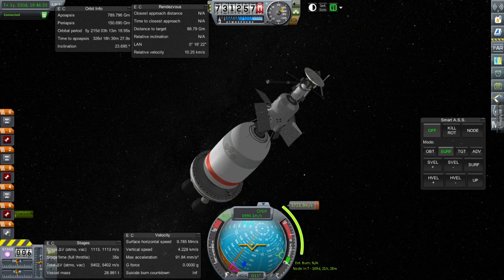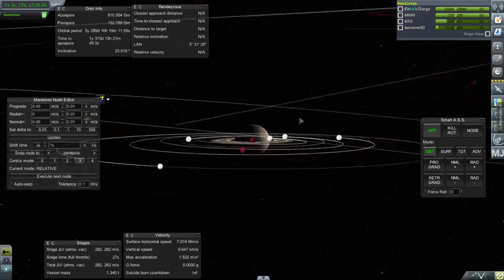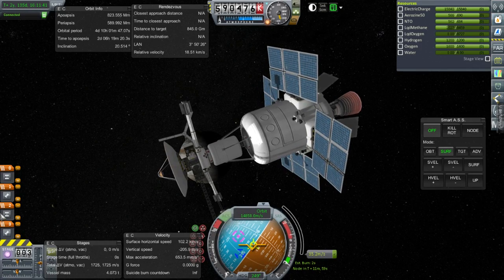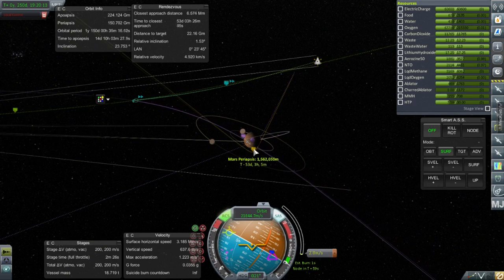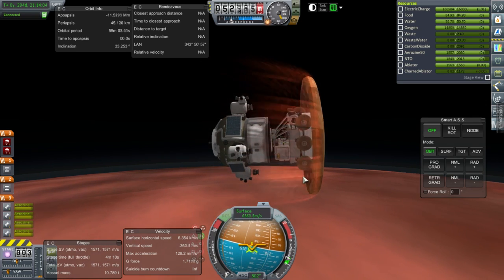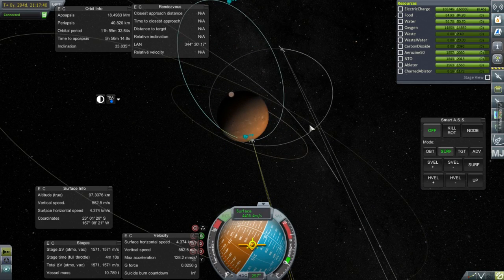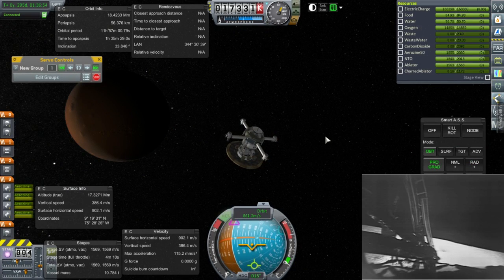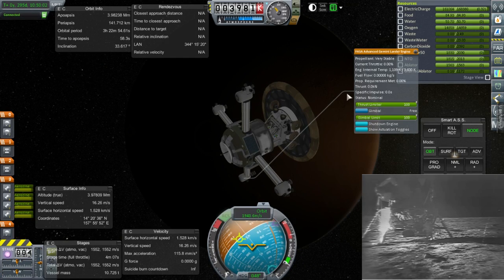Sol System Colonization in KSP/RO - 24 (2016-07-20)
During the July 20th livestream, I handled a Europa probe reaching its destination, a Saturn probe aiming for a slingshot around Jupiter, and then a bunch of Mars missions reaching Mars SOI and starting to make orbit around the red planet.